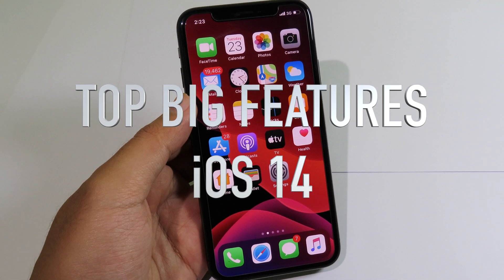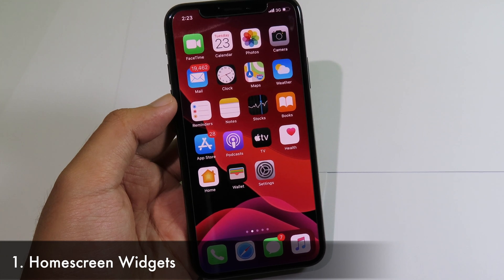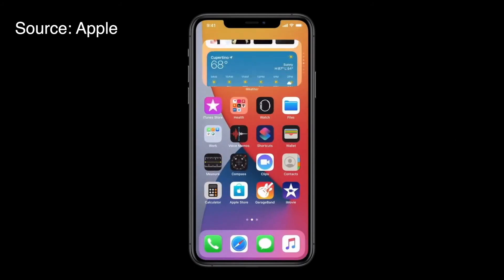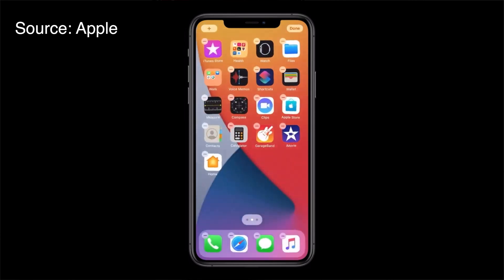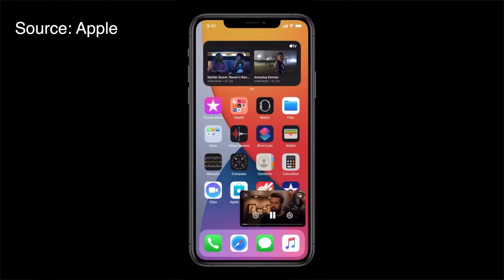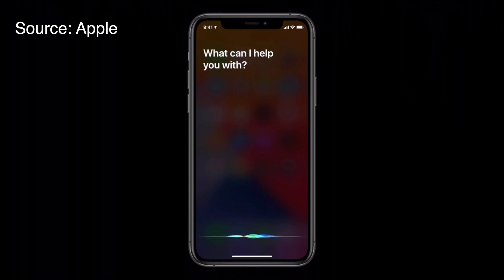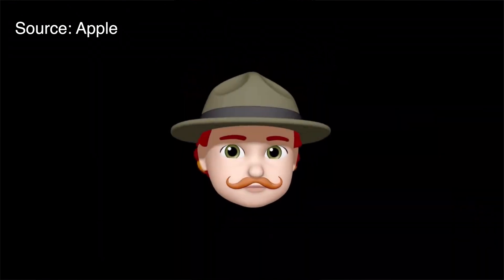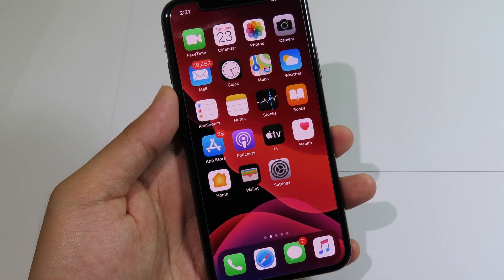iOS 14 BIG Major Changes - TOP BEST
This video i have covered some big changes on iOS 14 Beta.